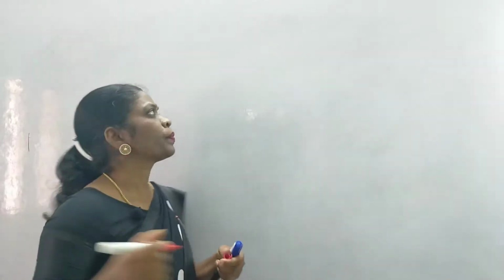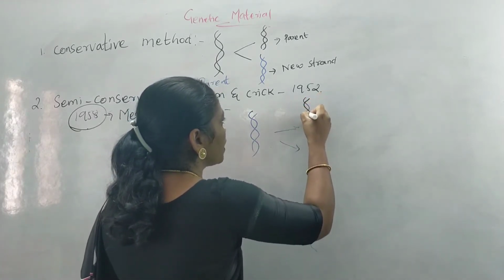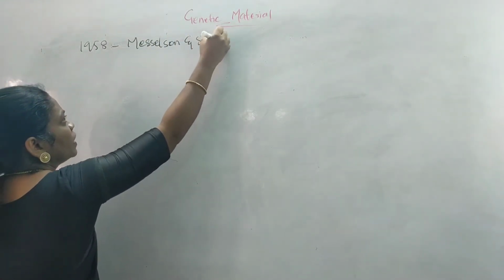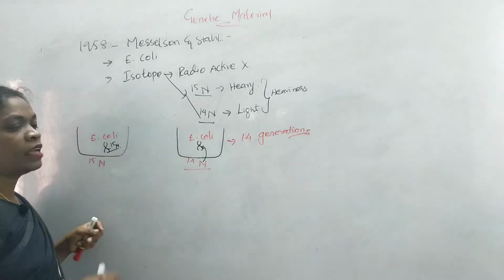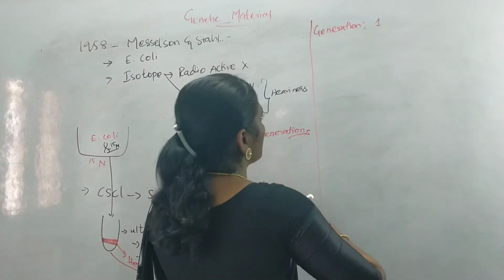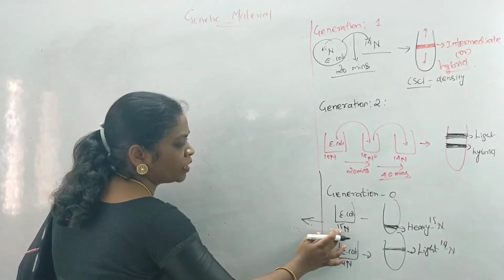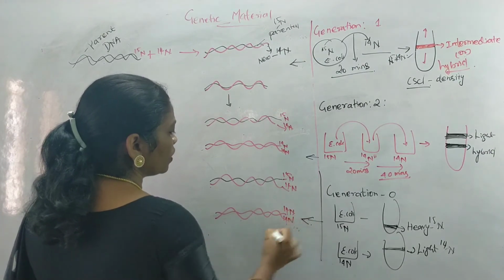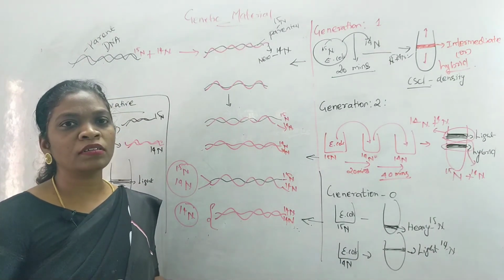MOLECULAR GENETICS - MESSELSON AND STAHL EXPERIMENT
This video explains about the experiment conducted by messelson and stahl to prove the semi conservative method of replication.